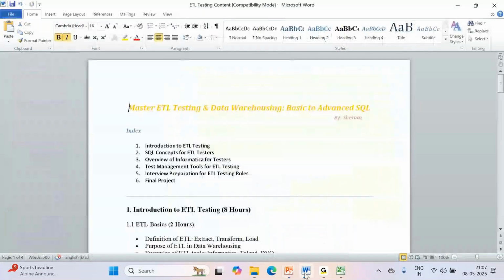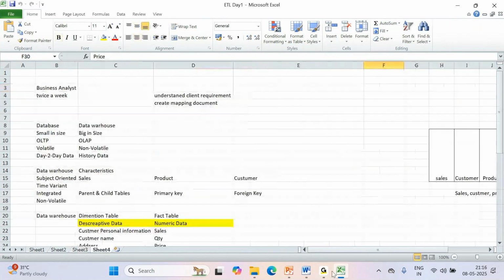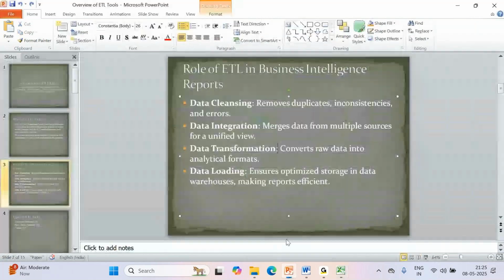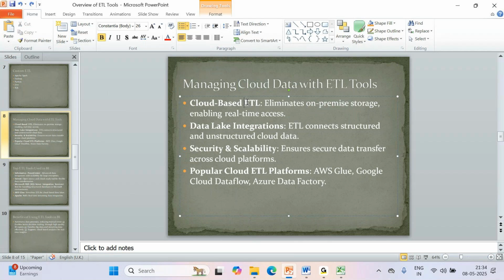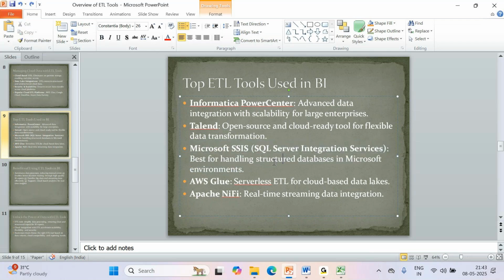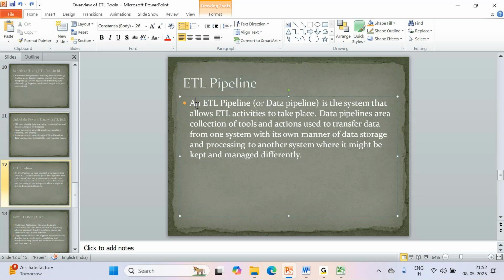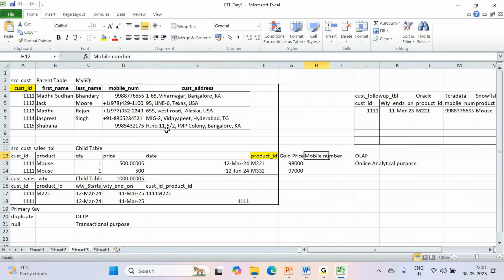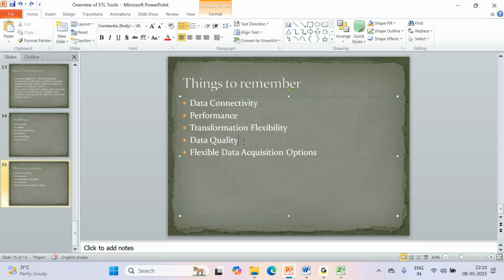ETL Testing Day 3 Video On 8th May 2025.Call or WhatsApp us on +91-9133190573 to Enroll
ETL Testing Day 3 Video On 8th May 2025

2) Cloud Performance Engineering in DevOps - Core to Master Level

9) SAPGUI protocol - Performance Testing for SAP applications Using LoadRunner

19)Automated Performance : End user experience , Monitoring and Jenkins Pipeline execution – Crash Course

28)Winning New Performance Testing Clients and Presenting Performance Test Proposals

29)Crash Course On Performance Monitoring – End User Experience of Web and Mobile Apps